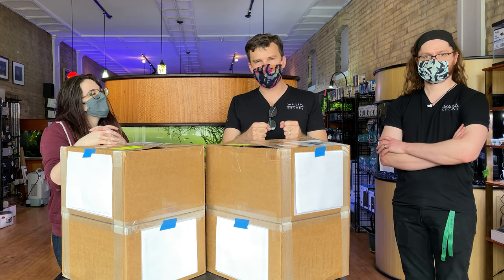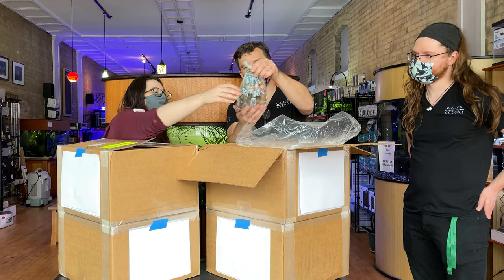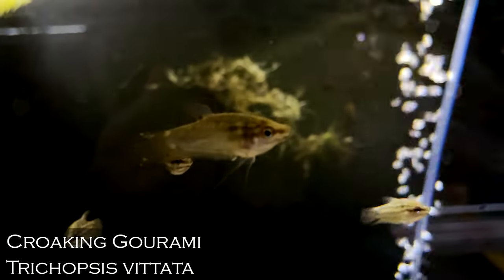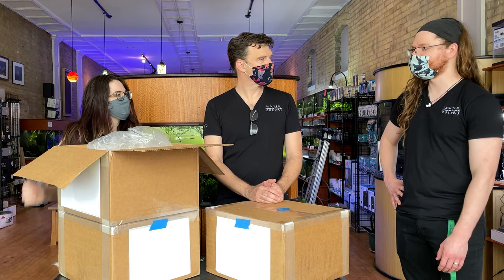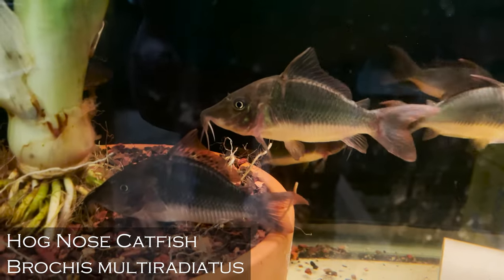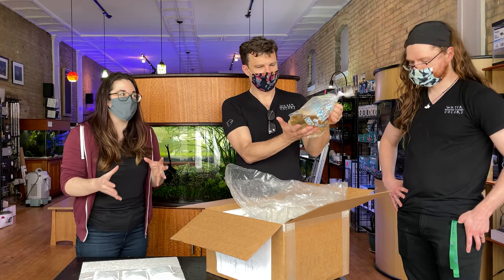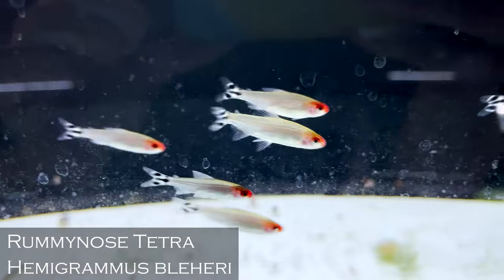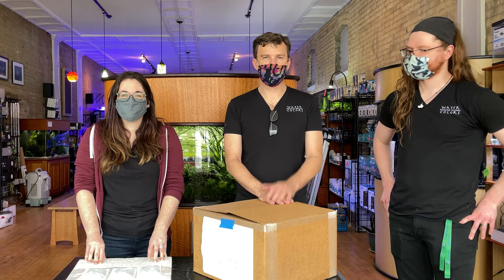Freshwater Fish Unboxing: Gourami, Corydoras, and Micro Fish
We got another fun batch of boxes this week! Some of this is restock, but there are some fish in this shipment that haven't been seen at Water Colors in years.
This group will be ready 1/20/21

Here's a full list of the fish we unpacked
Fire Red Apisto: Apistogramma agassizi
Wild Cockatoo Apisto: Apistogramma cacatuoides
Apistogramma hongsloi: Apistogramma hongsloi
Panda Apisto: Apistogramma panduro
Hog Nose Catfish: Brochis multiradiatus
Polka Dot Cory: Corydoras atropersonatus
Pygmy Cory: Corydoras pygmaeus
Violet Cory: Corydoras similis
Moose Face Loach: Canthophrys gongota
Strawberry Spot Hillstream Loach: Erromyzon ER02
Cardinal Tetra: Paracheirodon axelrodi
Ruby Tetra: Axelrodia riesei
Rummy Nose Tetra: Hemigrammus bleheri
Snakeskin Barb: Desmopuntius rhomboocellatus
Chili Rasbora: Boraras Brigittae
Exclamation Point Rasbora: Boraras urophthalmoides
Mini Neon Green Rasbora:  Sundadanio margarition
Long Fin White Cloud:  Tanichthys albonubes
Batman Betta: Betta persephone
Croaking Gourami: Trichopsis vittata
Pearl Gourami: Trichopodus leerii
Sparkling Gourami: Trichopsis pumila
Red Snakeskin Guppy: Poecilia reticulata
Red Picta Guppy:   Micropoecilia picta
Wrestling Halfbeak: Dermogenys pusillus
Neon Dwarf Rainbow:  Melanotaenia praecox
Egger's Killi - PAIR: Nothobranchius eggersi
Common Oto: Otocinclus macrospilus